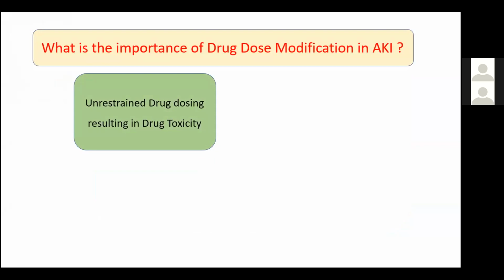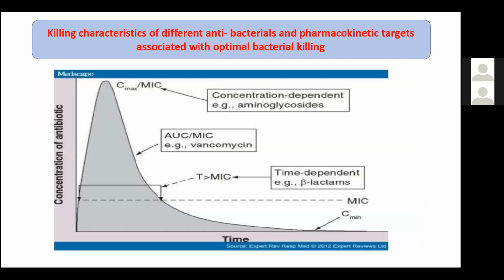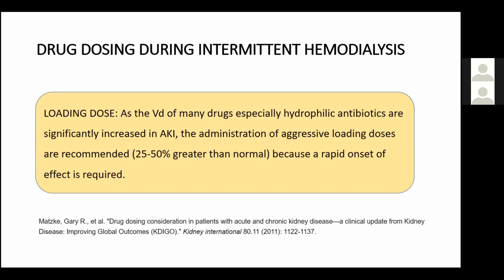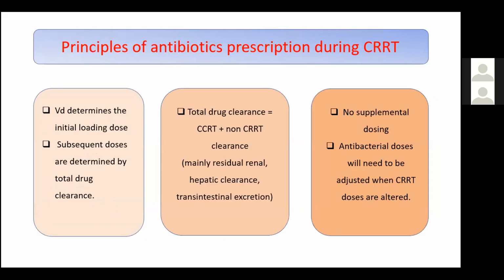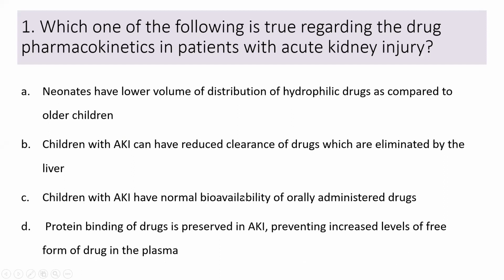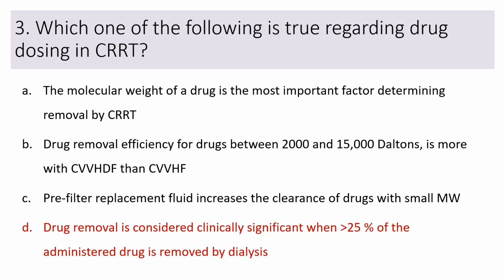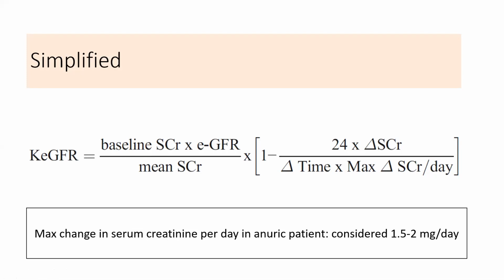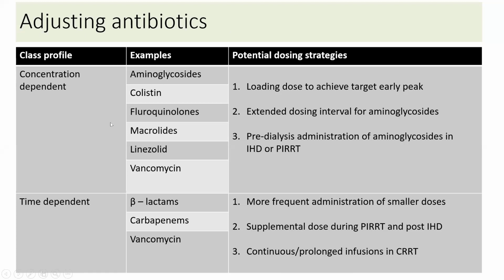Drug modifications in AKI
Tea Time Talk, Seminar on – Drug Modification in AKI,
3rd June 2021, by Dr. Partha Paul